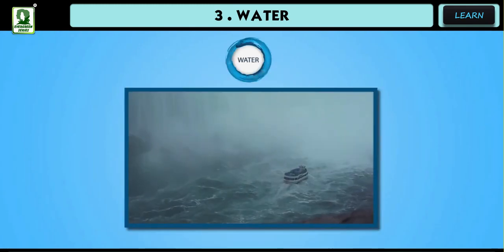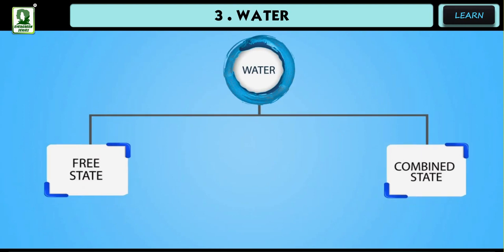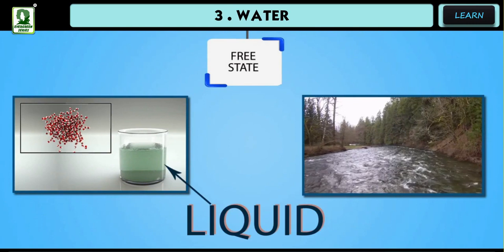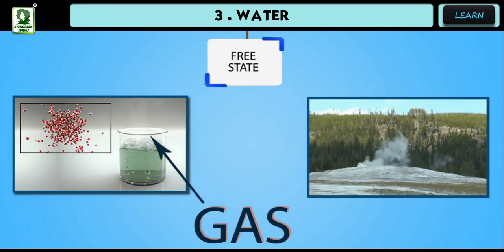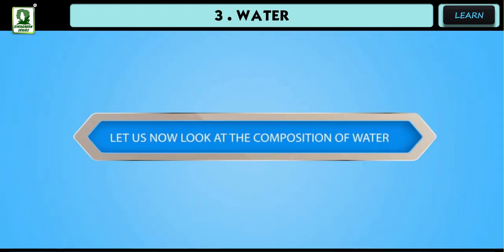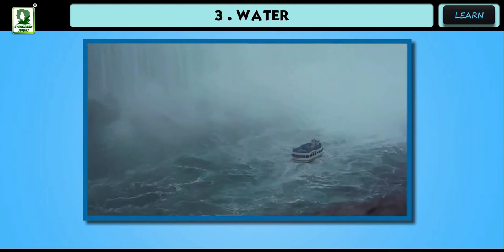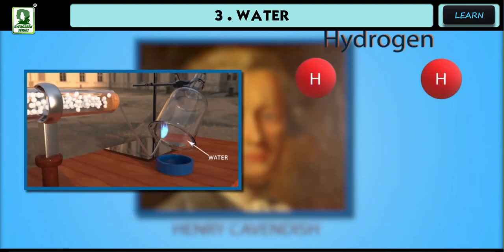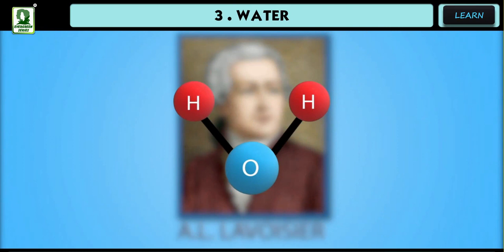Water Combined State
A place to grow and learn